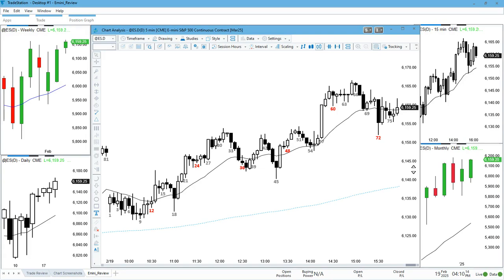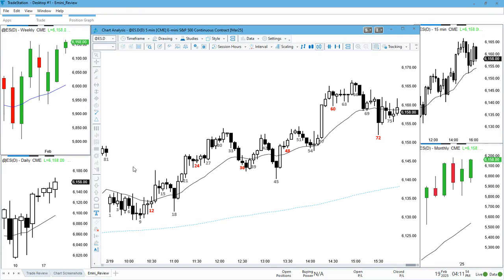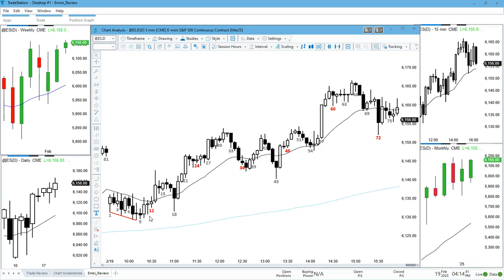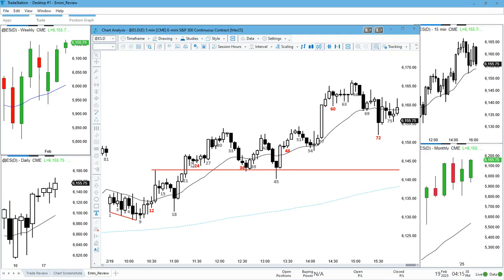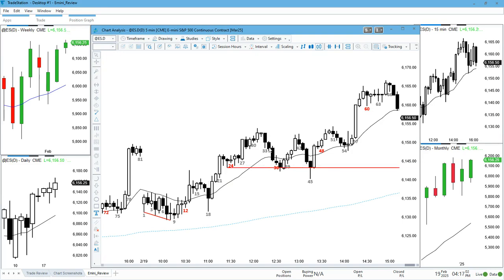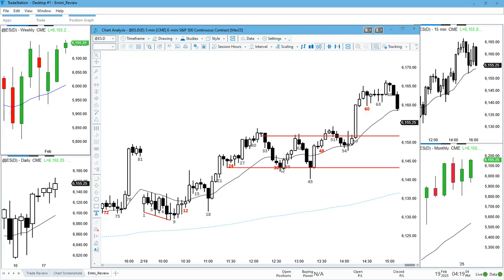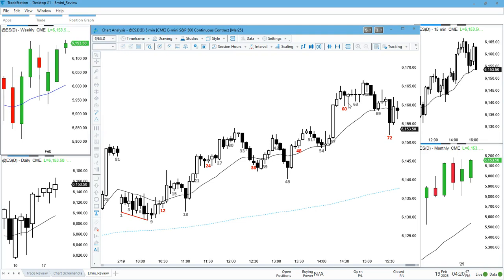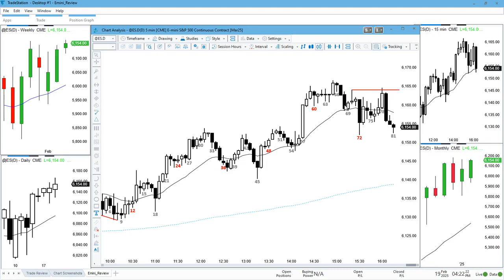Emini Recap - Wednesday, February 19, 2025 - Joseph Imbornone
In this video, Joseph Imbornone reviews the E-mini 5-minute chart using methods taught by Al Brooks. He explains breakouts and 2nd legs and discusses price action patterns. Today was a bull channel day. One could also call it a bull trending TR day.